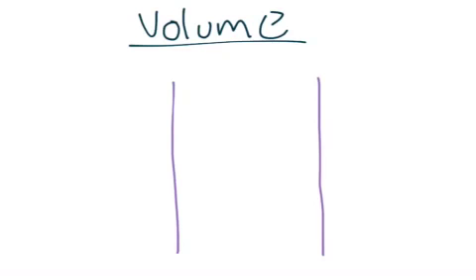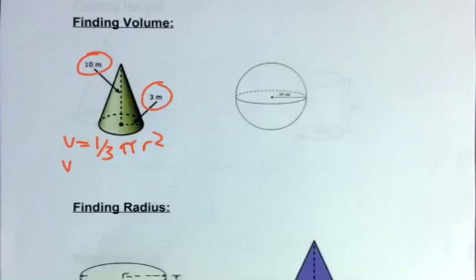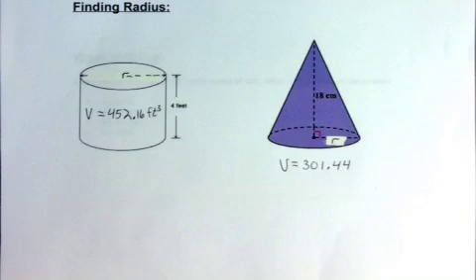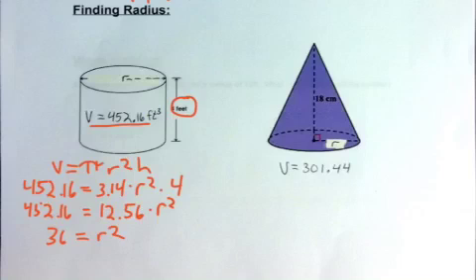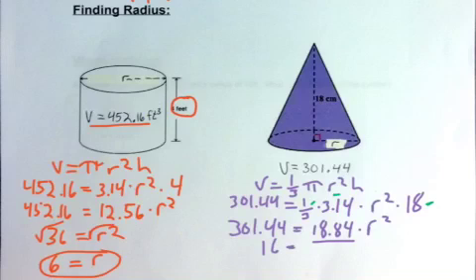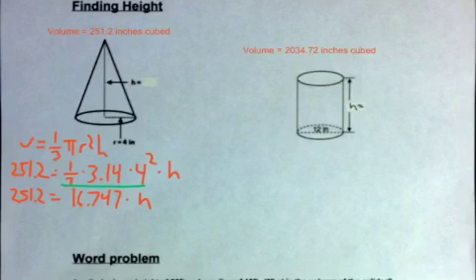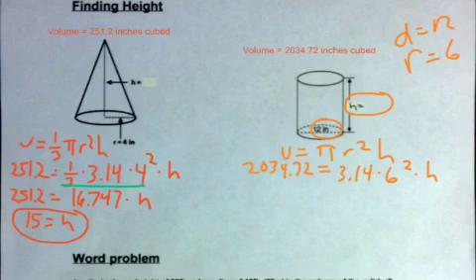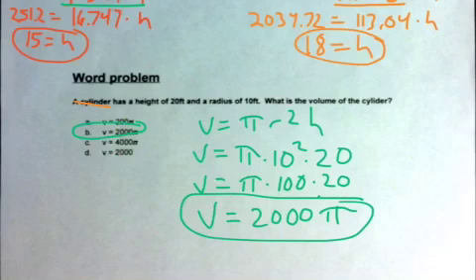pssa volume review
Finding volume and other